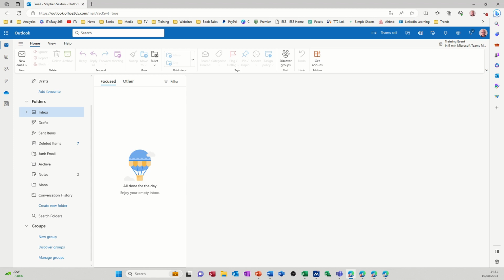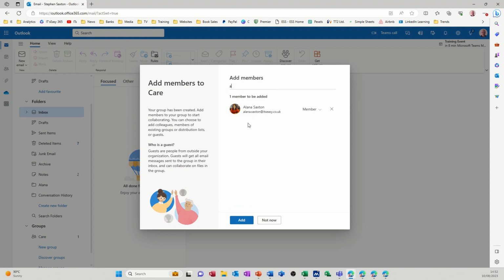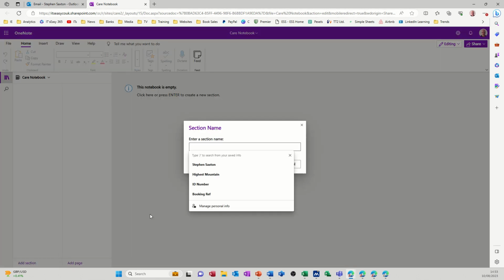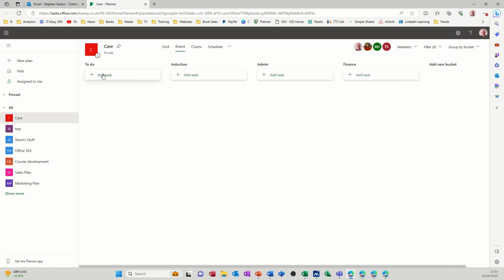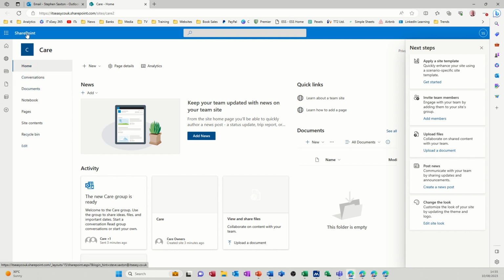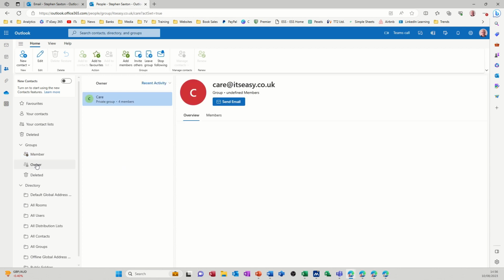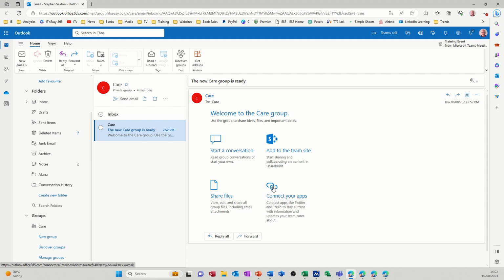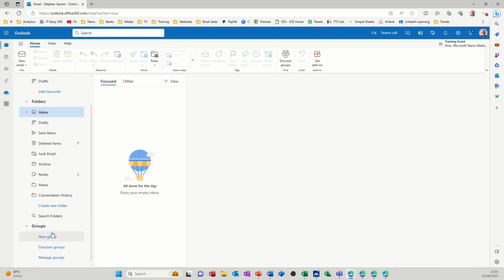How groups work in Outlook online. Create, manage and delete a group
Groups in Outlook are a feature that allows you to create and join online communities of people who share common interests, goals, or projects. You can use groups to communicate with other members, share files and calendars, collaborate on documents, and more. Groups are different from distribution lists or contact groups in that they have a shared mailbox, a shared calendar, a shared OneDrive folder, and a shared SharePoint site. You can create groups for your team, your project, your department, or any other purpose that requires collaboration and communication. You can also join existing groups that are relevant to your work or interests. Groups in Outlook are integrated with Microsoft 365 apps and services, so you can access them from any device and any app that supports groups. How groups work in Outlook online. Create, manage and delete a group. Outlook tutorial.